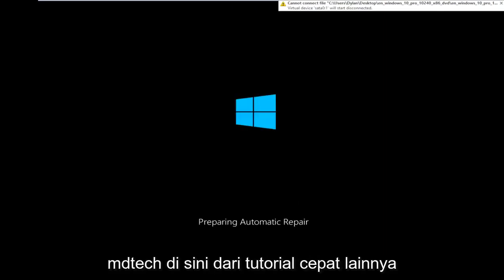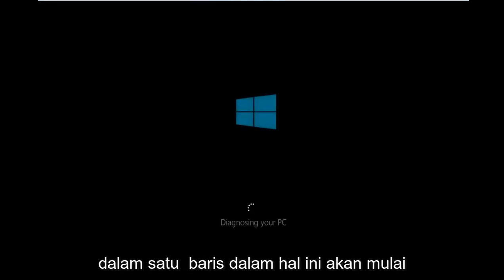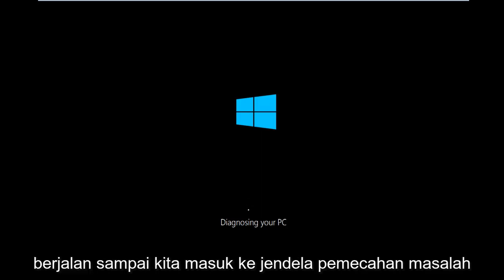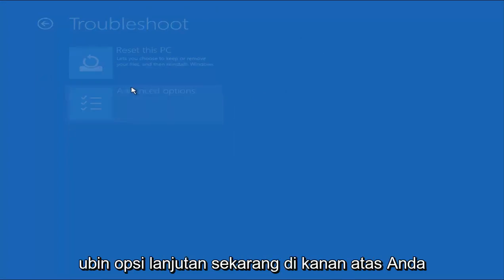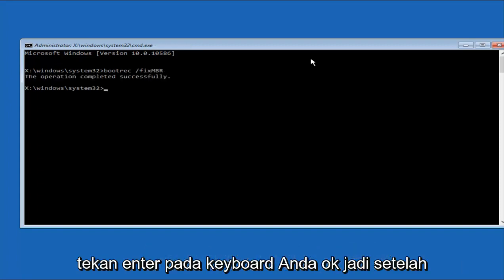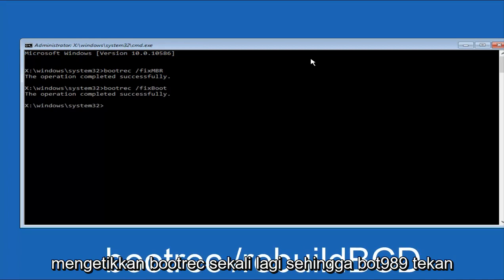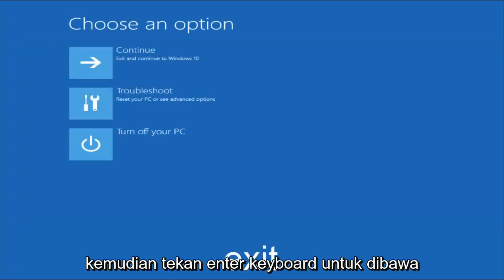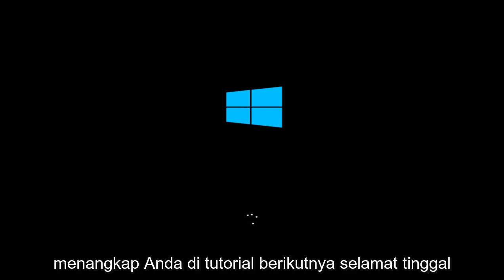Cara Memperbaiki "BOOTMGR Hilang" di Windows 10/11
"Bootmgr hilang Tekan Ctrl+Alt+Del untuk memulai ulang"

Tutorial ini akan menunjukkan kepada kalian cara mengatasi kesalahan "Bootmgr is missing" di Windows 10 atau Windows 11. Tutorial ini juga berlaku untuk versi Windows sebelumnya juga seperti Windows 7 dan Windows 8/8.1. Anda dapat memperbaiki bootmgr hilang windows 7 tanpa cd, bootmgr hilang windows 8 tanpa cd, dan bootmgr hilang windows 10 tanpa cd,

Ada beberapa kemungkinan penyebab kesalahan BOOTMGR, termasuk pesan kesalahan "BOOTMGR tidak ada" yang paling umum.

Alasan paling umum untuk kesalahan BOOTMGR termasuk file yang rusak dan salah konfigurasi, masalah peningkatan hard drive dan sistem operasi, sektor hard drive yang rusak, BIOS yang kedaluwarsa, dan kabel antarmuka hard drive yang rusak atau longgar.

Alasan lain Anda mungkin melihat kesalahan BOOTMGR adalah jika PC Anda mencoba untuk boot dari hard drive atau flash drive yang tidak dikonfigurasi dengan benar untuk boot.

Dengan kata lain, ia mencoba untuk boot dari sumber yang tidak dapat di-boot. Ini juga akan berlaku untuk media pada drive optik atau floppy drive yang Anda coba boot.

Ada beberapa cara agar kesalahan "BOOTMGR tidak ada" di komputer Anda.